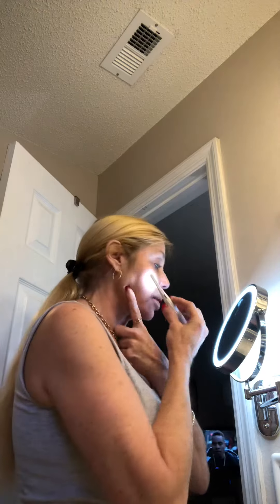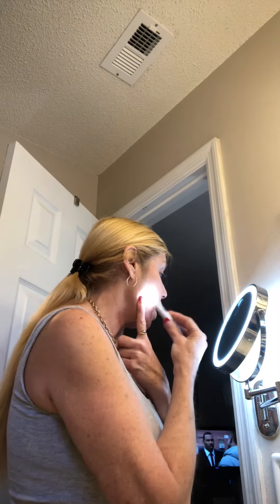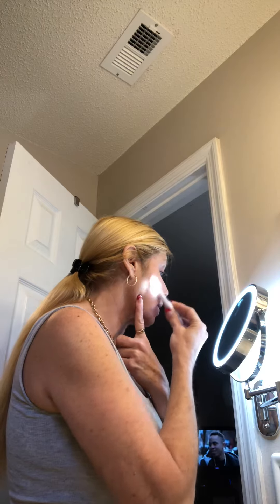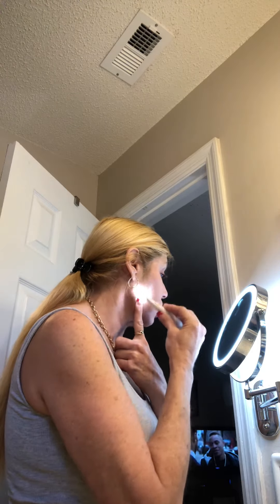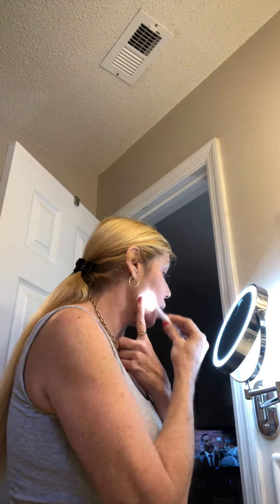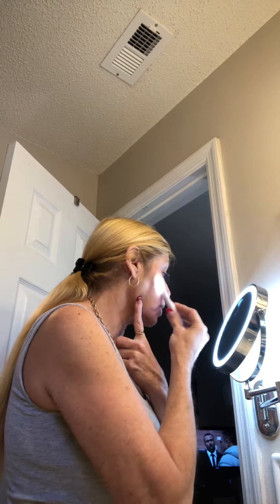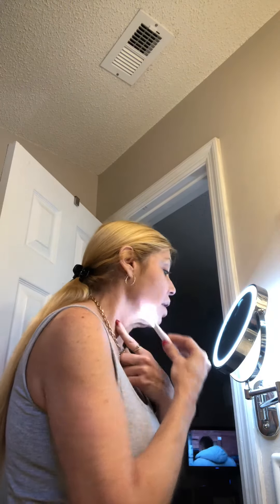Flawless Dermaplane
Missy Hyatt Beauty Over Time